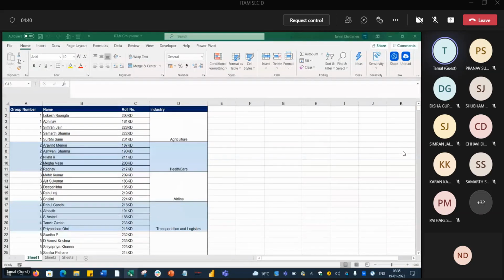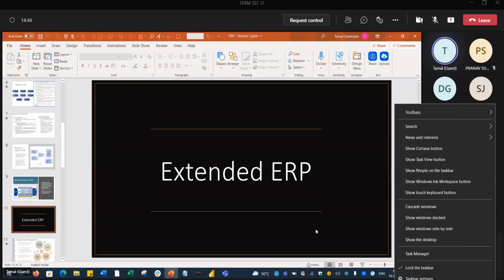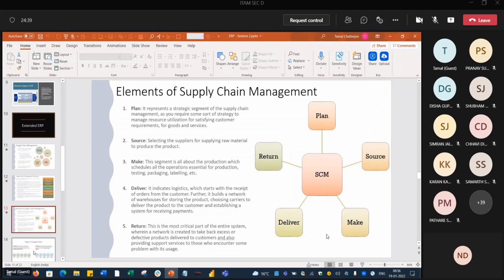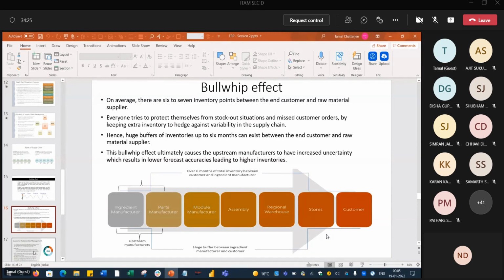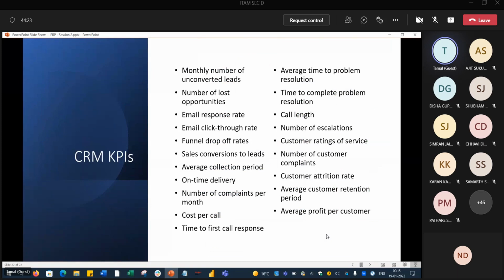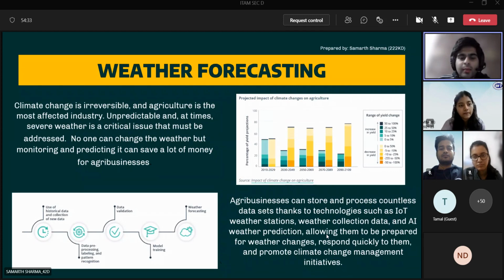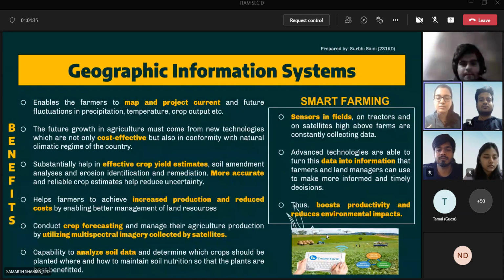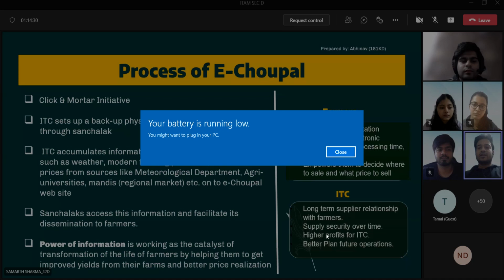Lecture 6 19 01